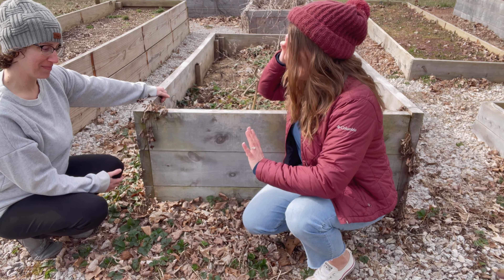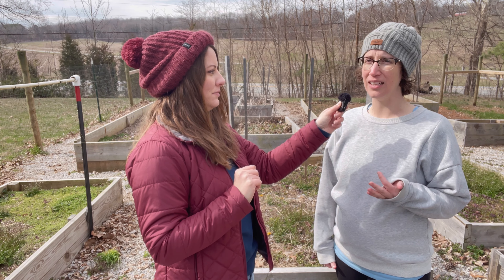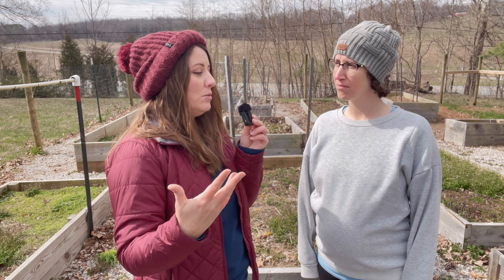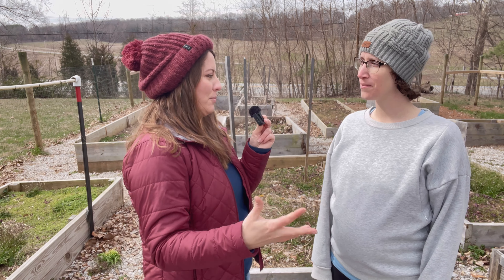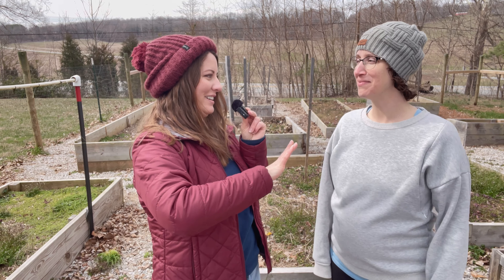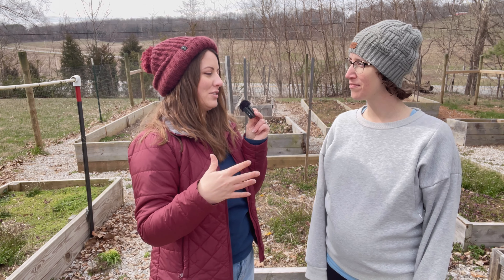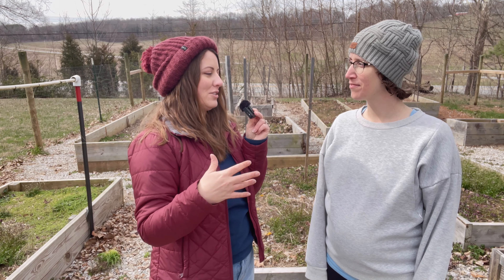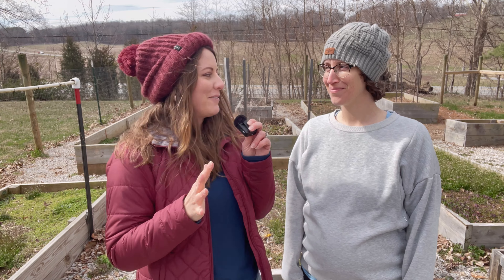Rating a Friend’s New Garden | My Friend's Garden Tour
My friend just bought a new house and it came with a great garden! Let’s check it out….